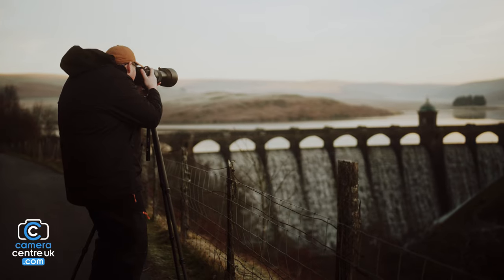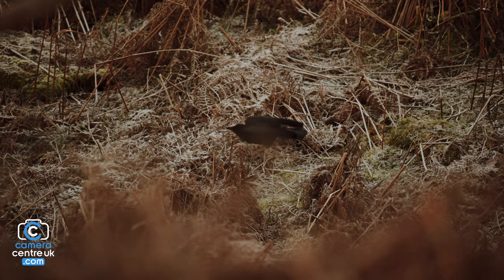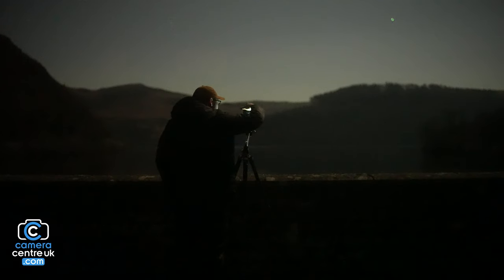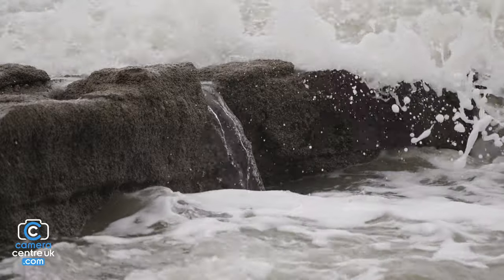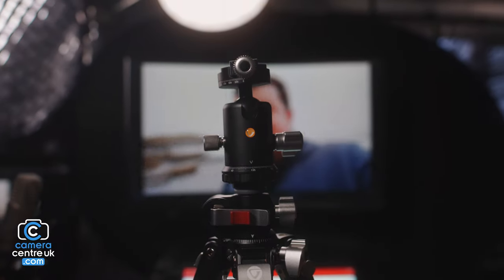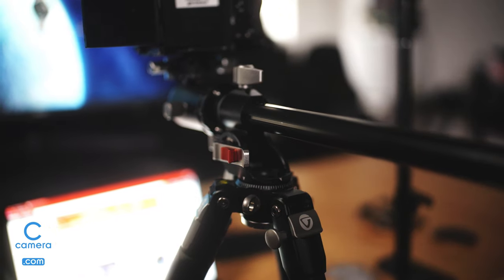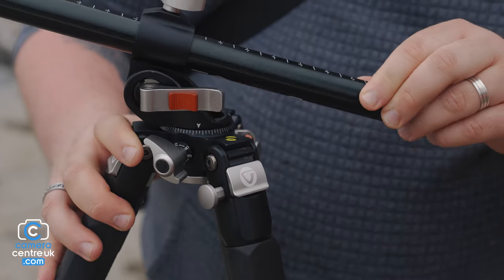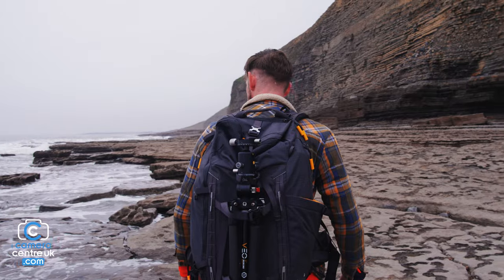SHH! It's a secret, Wont YOU believe what these camera tripod can do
​@vanguardphotouk_1986 gave us the chance to use this incredible tripod. So we created an video for it and OMG I didn't expect this tripod to be as good as it is. Absolutely incredible.

Timecode
0:00 Intro
0:27 The Mission
0:33 Gavin Lee Landscape King